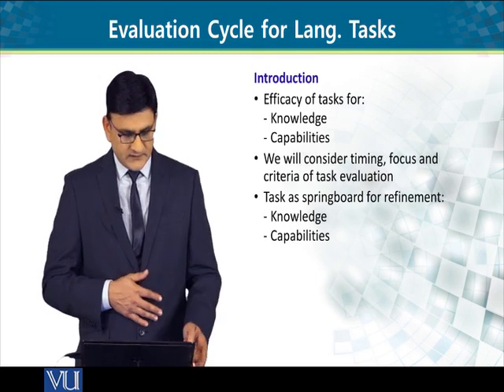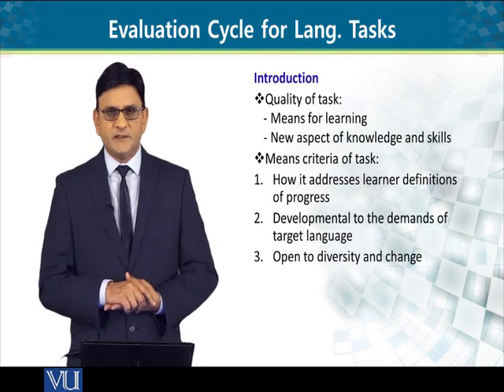ENG519_Topic193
Evaluation Cycle for Language Learning Tasks: Introduction